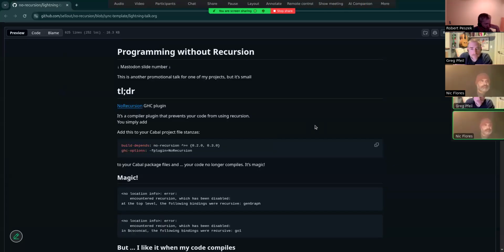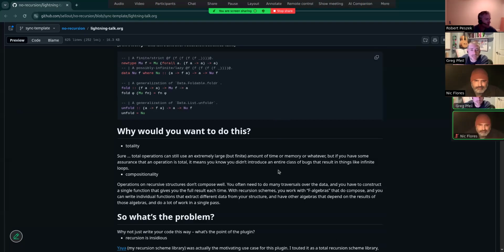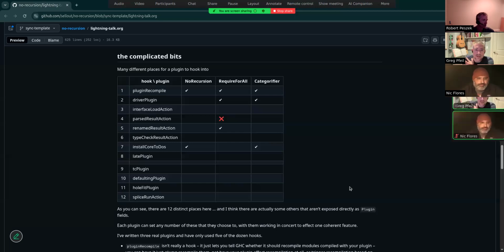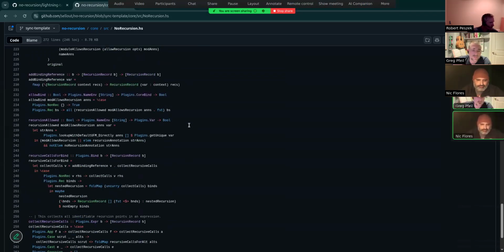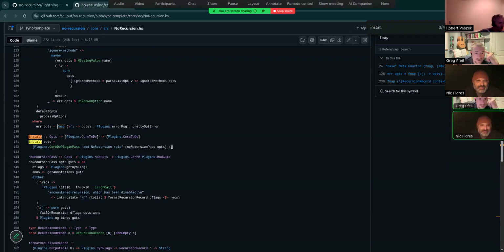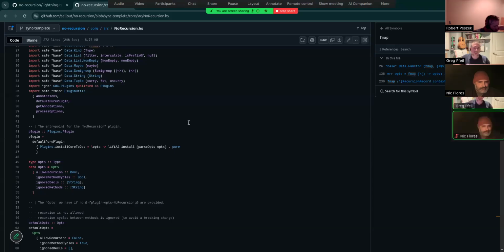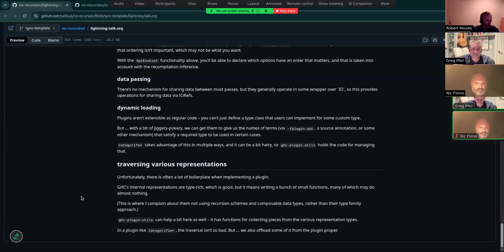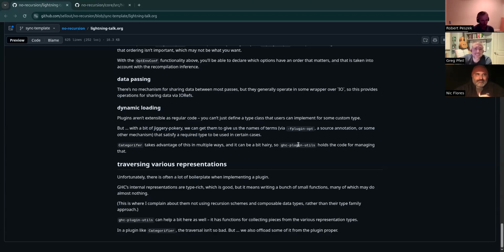Getting GHC to Do More for You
Recording of Greg Pfeil presentation about Haskell plugins.